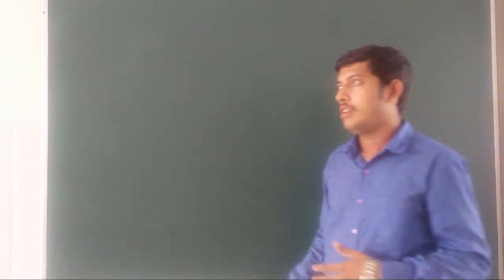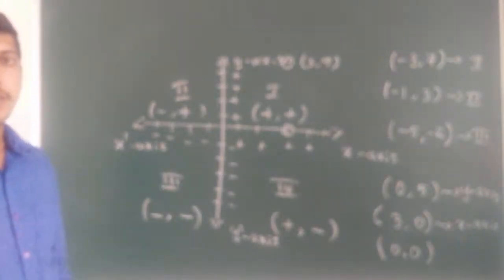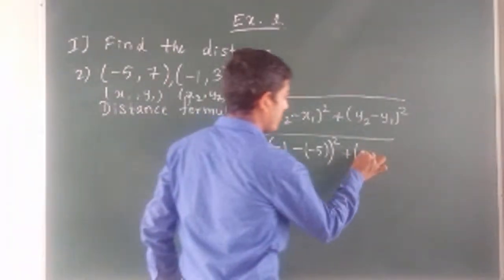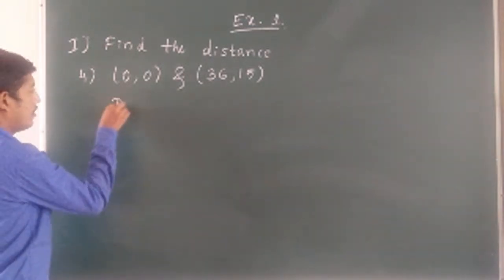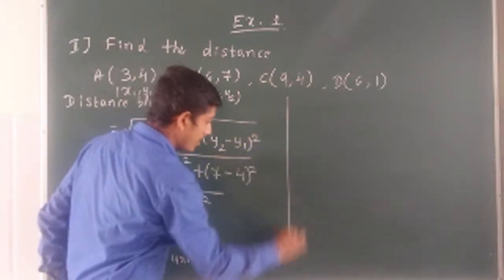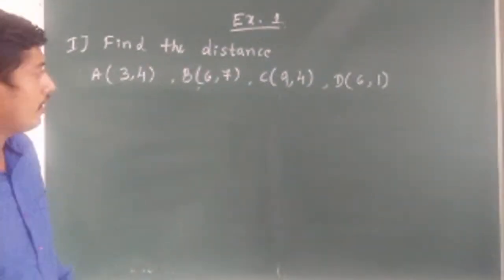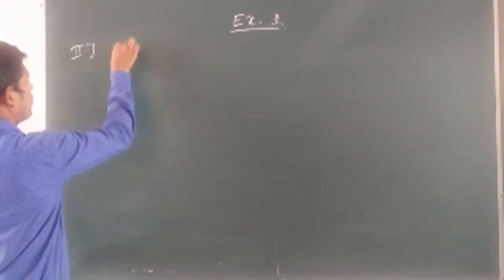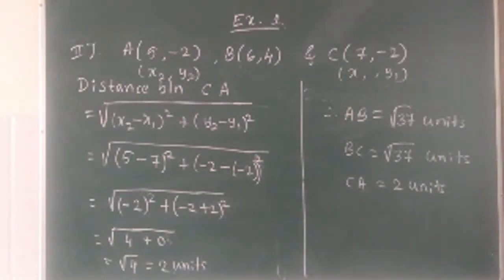Live | Class 10 | Coordinate Geometry | Ex. 1